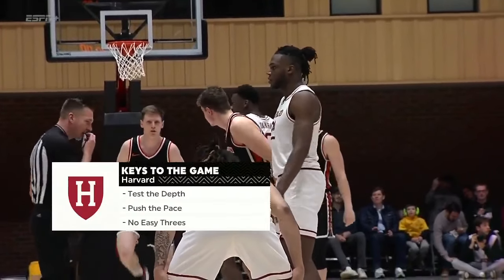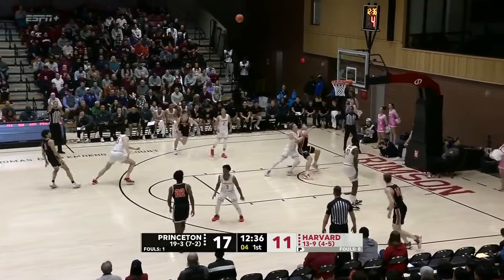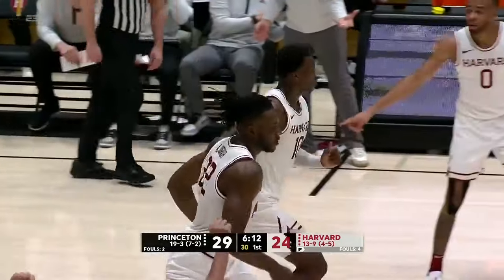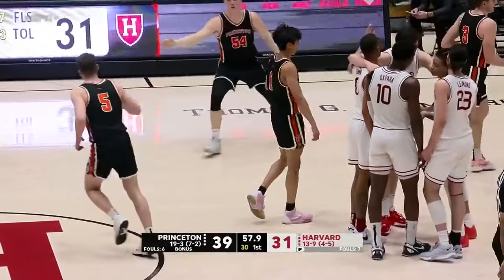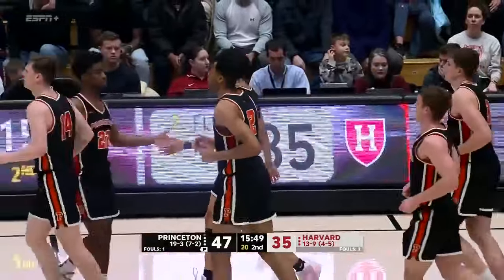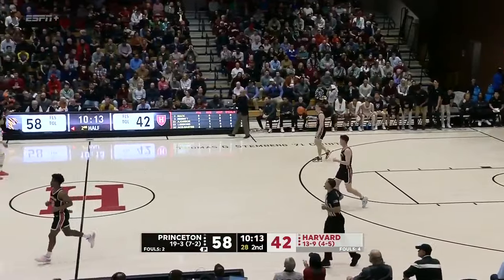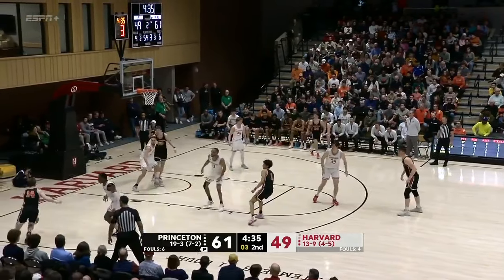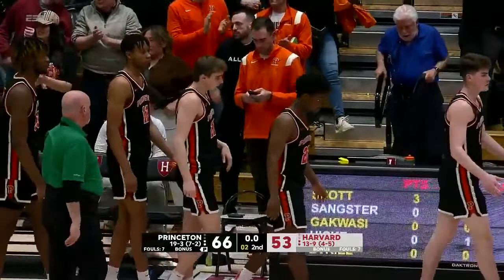Harvard vs Princeton | 2024.2.23 | NCAAB Game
Harvard Crimson vs Princeton Tigers